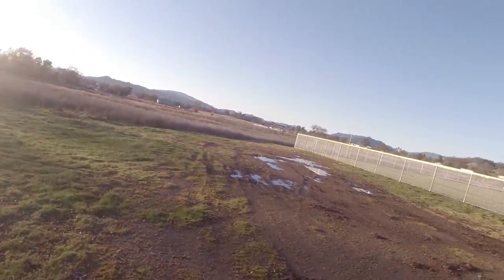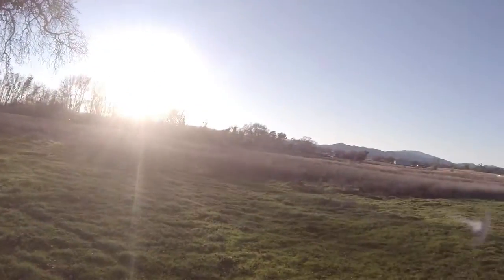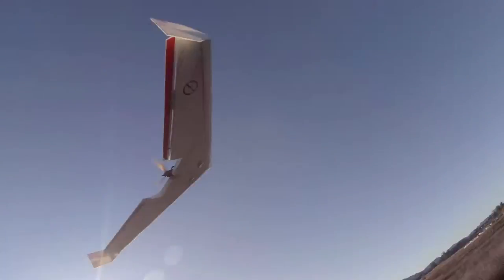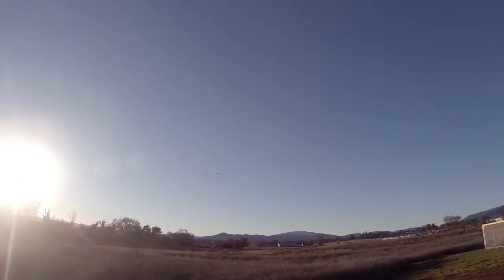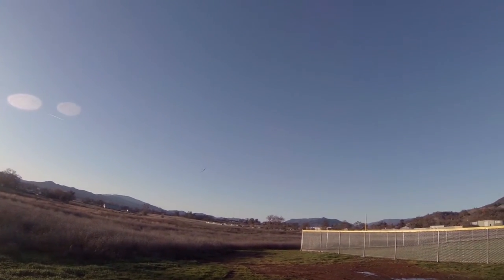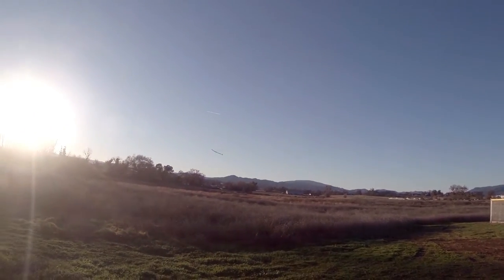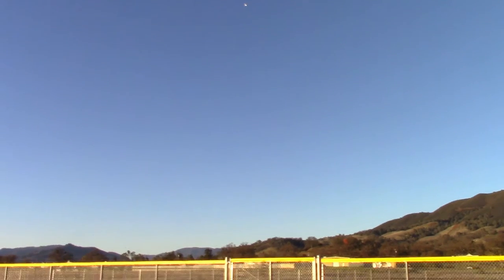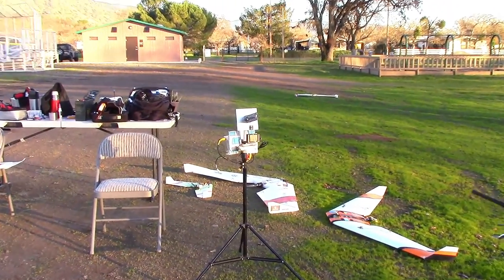DIY Clark-Y 60” Wing : Maiden Flight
This is the Maiden flight of my 60” wing. Please see my other videos on how i designed and built this wing.
The velcro was peeling off my action cameras as it was 45f in the sun and much colder as the afternoon continued. So i will get some on camera shots next time. Steady video is pretty important to me so will definitely be testing that next time.

Motor: Emax 2820/04 1460kv
Prop: 9x6
Esc: emax blheli 60a
Battery: 2x Graphene 1300mah 4s 65c
RX: Frsky 6 Channel X series
Servos: Emax ES3104

Wing data:
Model Weight: 1,200g
2,200g thrust at 48amps if using a 4.7 pitch, but i am using 6 so….more!!
Stall speed: 15mph
Pitch Speed is probably 70mph range

Song: StoneOcean - The Message

Equipment i use:
Adobe Premier (post editing)
Nvidia Shadowplay (screen capture)
EOS Util for remote Live view and focus
Canon T3i DSLR
Canon 50mm 1.8 prime lense
800w photography light bulb on tripod
Rode Smartlav Condenser mic
Canon Vixia HF R50
Gopro3 Camera
Mobius Camera